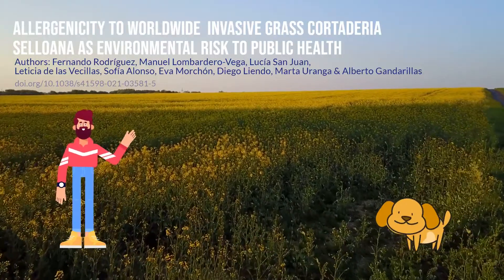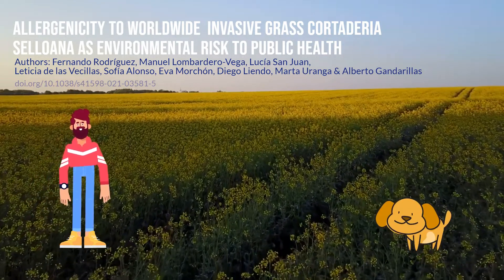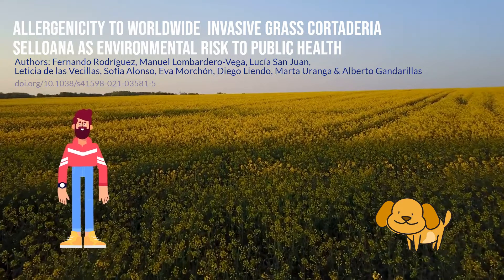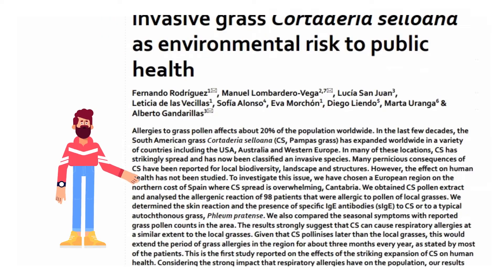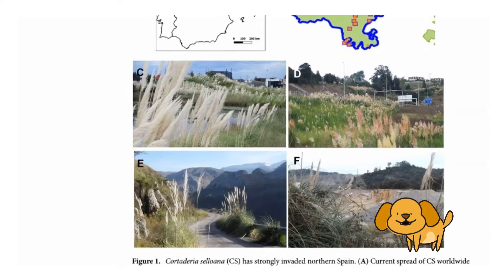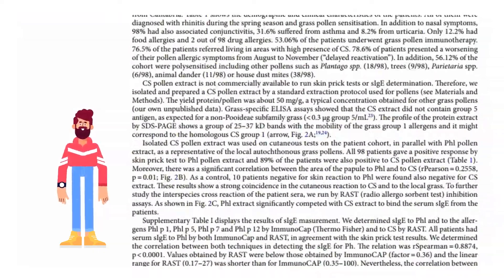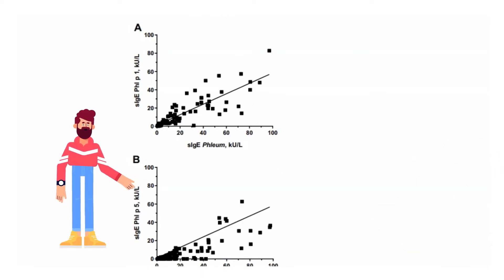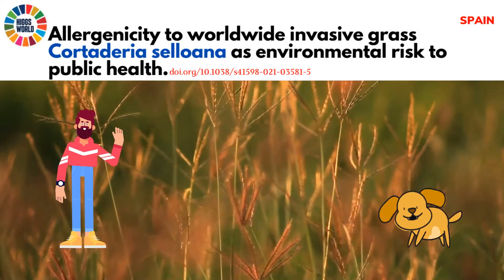Invasive Grass in Spain - Science News and Research News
We create videos of interesting research papers, making research accessible to non- researchers, public and children alike. "Allergenicity to worldwide invasive grass Cortaderia selloana as environmental risk to public health".

Please learn more about this and other topics.

Authors: Fernando Rodríguez, Manuel Lombardero-Vega, Lucía San Juan, Leticia de las Vecillas, Sofía Alonso, Eva Morchón, Diego Liendo, Marta Uranga & Alberto Gandarillas

Rodríguez, F., Lombardero-Vega, M., San Juan, L. et al. Allergenicity to worldwide invasive grass Cortaderia selloana as environmental risk to public health. Sci Rep 11, 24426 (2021).

This is an Open Access Article. This video is an excerpt - not endorsed by the authors - of the original paper "Allergenicity to worldwide invasive grass Cortaderia selloana as environmental risk to public health" by Fernando Rodríguez, Manuel Lombardero-Vega, Lucía San Juan, Leticia de las Vecillas, Sofía Alonso, Eva Morchón, Diego Liendo, Marta Uranga & Alberto Gandarillas and is licensed under CC BY 4.0 a derivative of the original work Copyright rests with respective authors and publishers. Thanks to all the authors and publishers for making this research public, thereby advancing science and innovation.